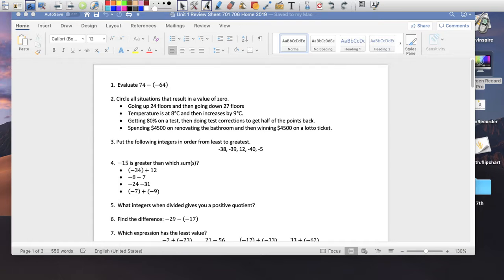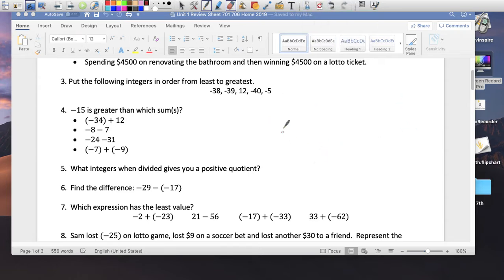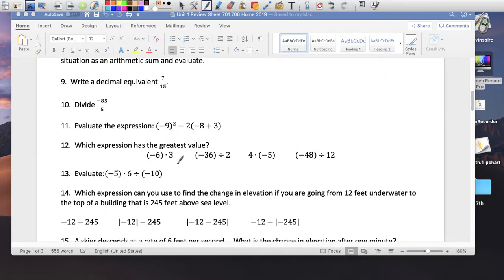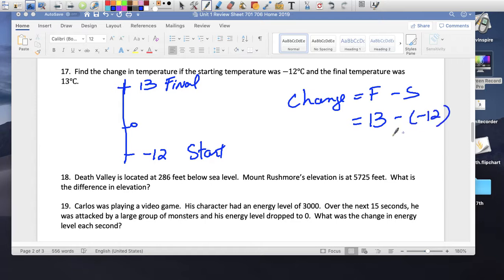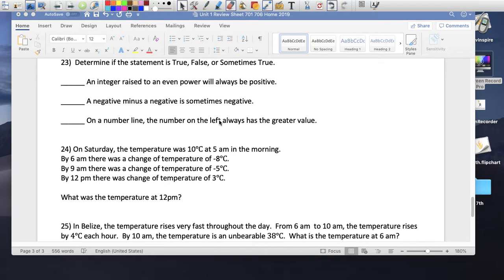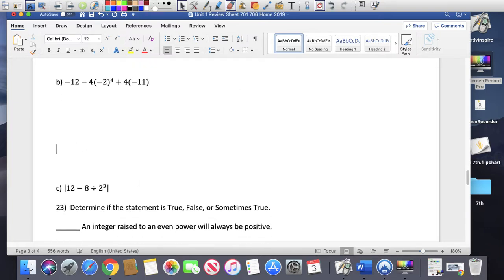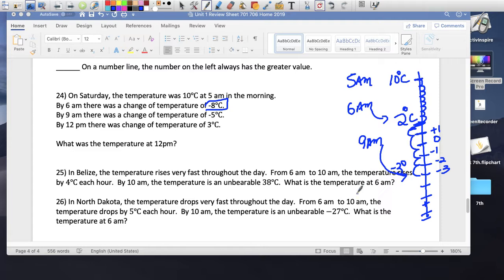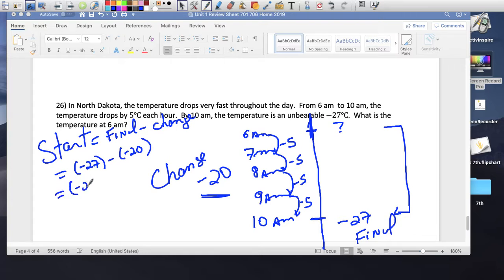Unit 1 Review 701 706